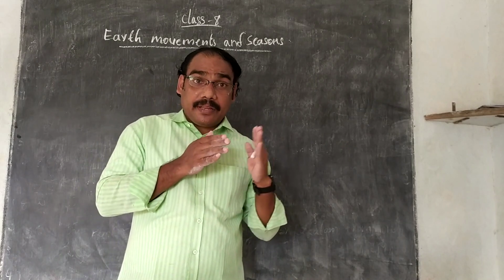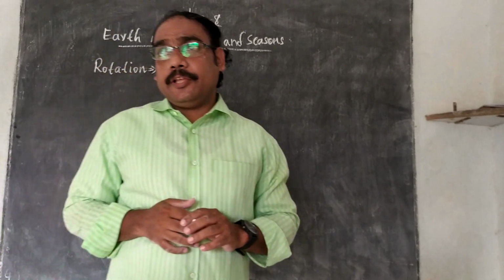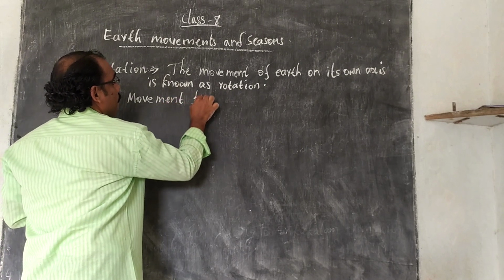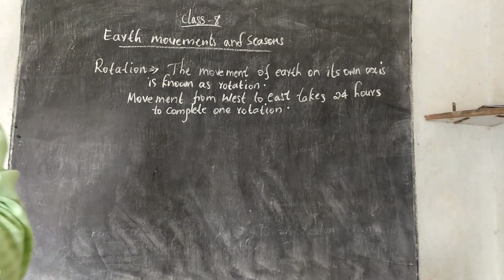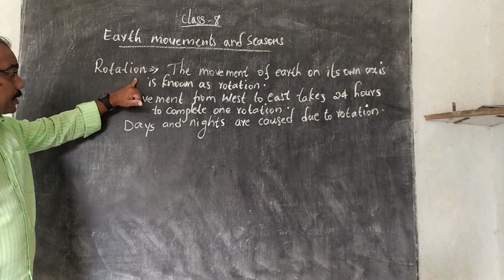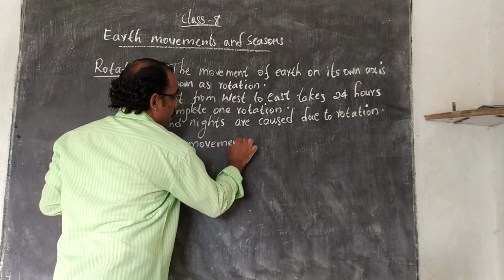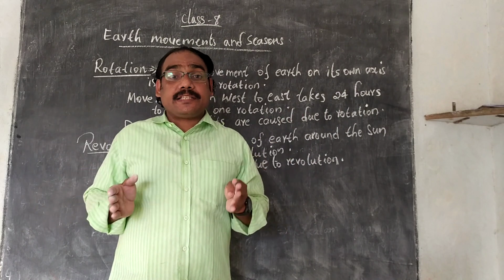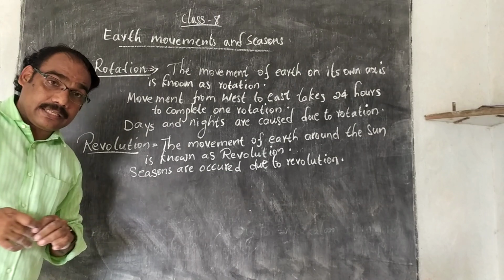Class 8,Earth movements and Seasons